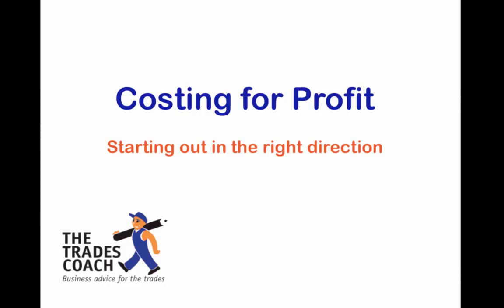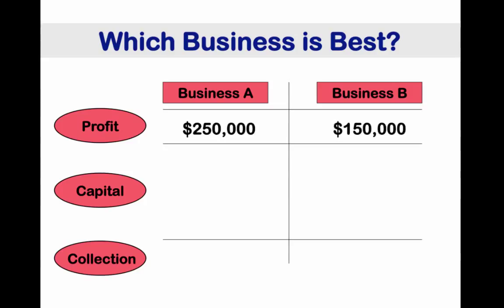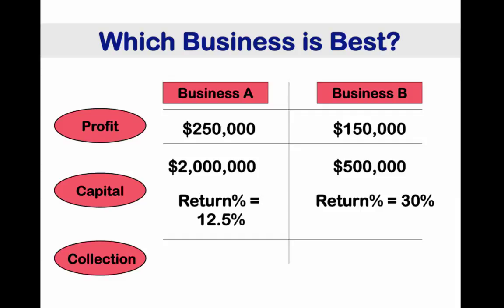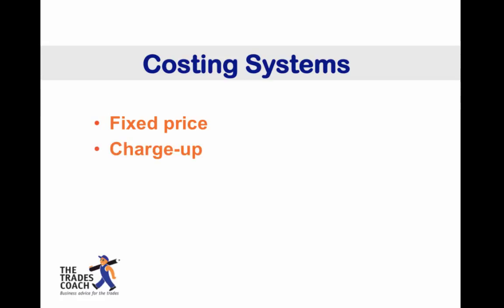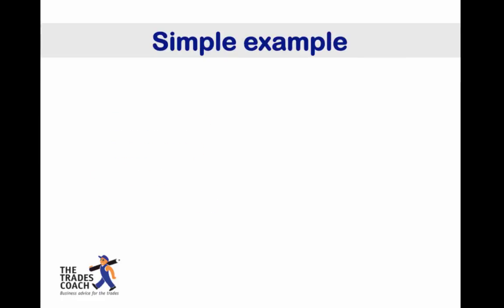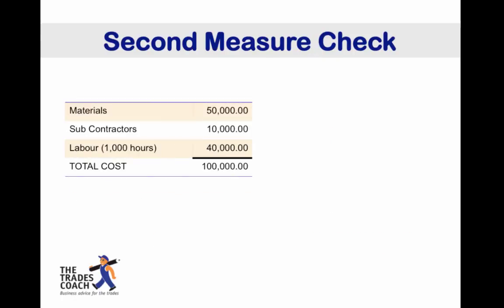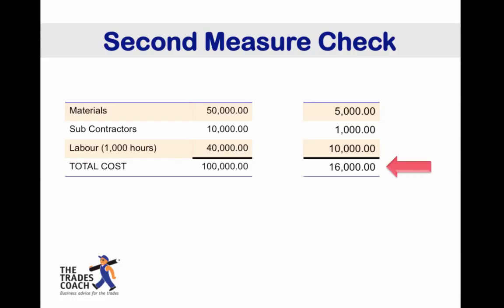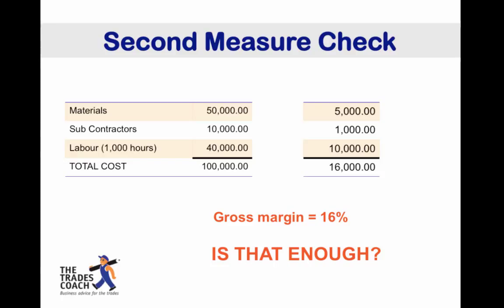Costing for profit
In this Trades Coach Academy lesson, we expand on the mark-up vs margin issue and look at a typical way many contractors costs their jobs and why this often leaves them short of profit to meet their fixed costs and fund growth.